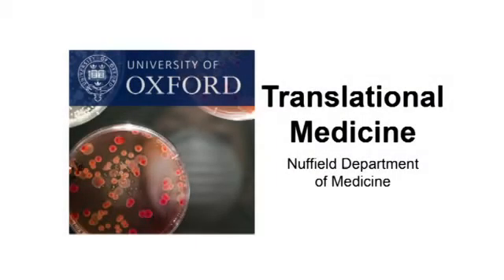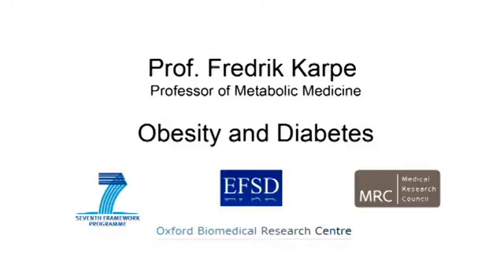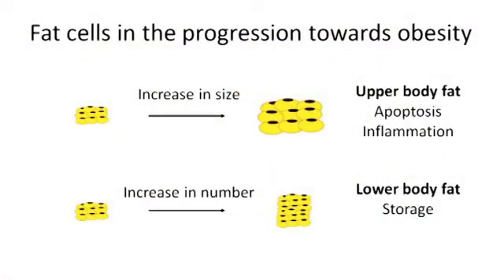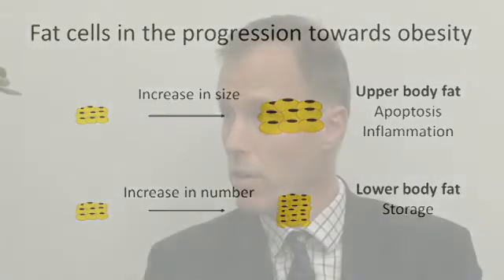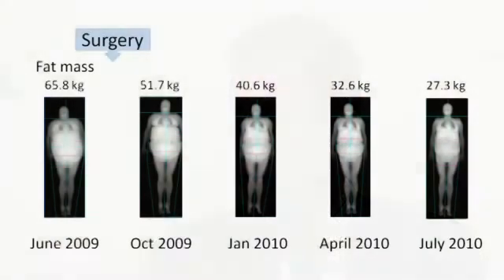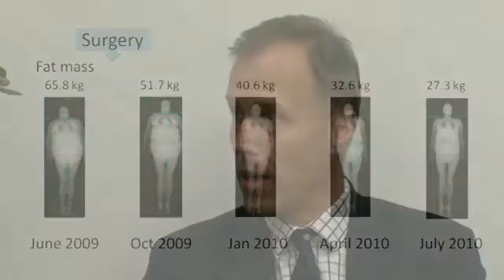Fredrik Karpe: Obesity and Diabetes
Oxford Biobank

Prof. Fredrik Karpe initiated the Oxford Biobank for prospective genetic epidemiological research. Integrative physiological and genomic approaches are used to study lipid and carbohydrate metabolism. Prof. Karpe also studies the links between obesity, insulin resistance, type 2 diabetes and cardiovascular disease.

Systems Biology

Obesity is the single most important factor for the current increase in diabetes. There are different types of obesity: abdominal obesity is linked with diabetes and heart disease. Important genes have been identified. The Oxford Biobank will help us better understand physiology and function, the link between the molecule and the patient.